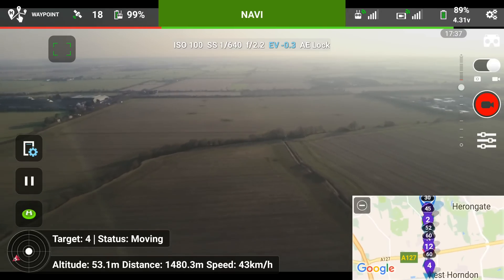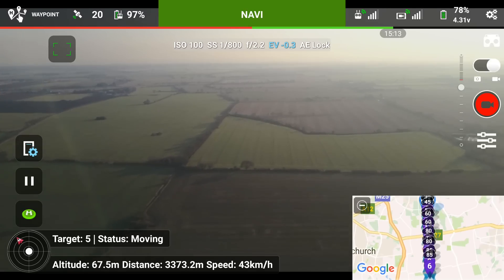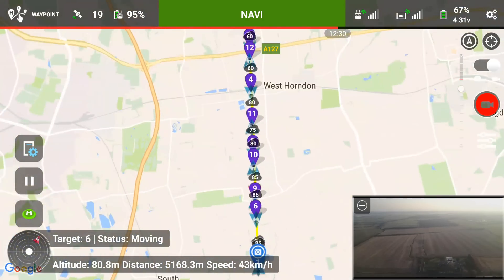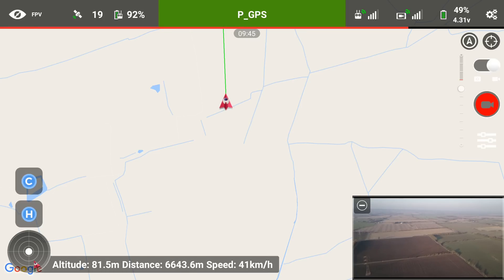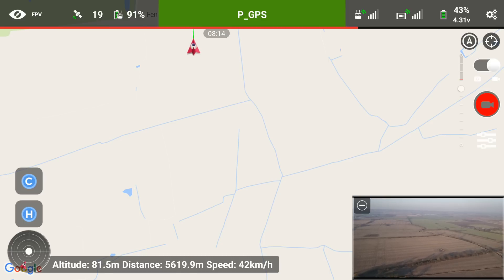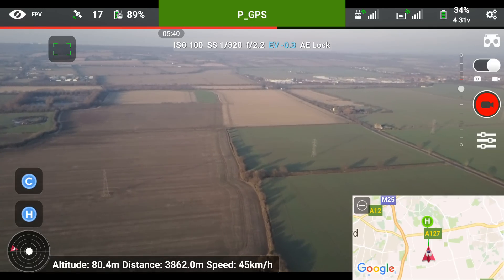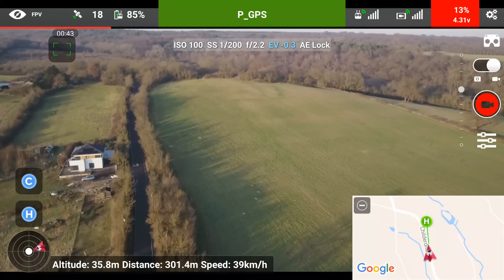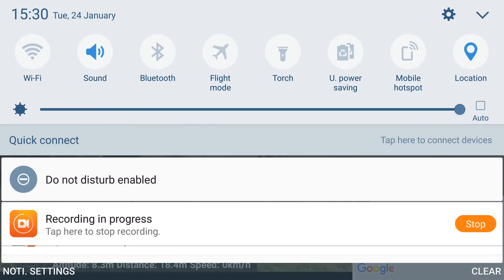7.1KMx2 DJI MAVIC PRO LONG DISTANCE RANGE TEST IN STOCK CE MODE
AMAZON UK - AMAZON USA
This is a distance run testing the DJI Mavic Pro in the UK (CE mode) where the claimed distance is 4KM. Everything is stock including antenna and battery. I achieved 7.1KM out (7156m - 4.4 miles) and returned to take off location with just 12% battery at a total journey of 14.2km. Tried to keep it at 42kmph with a 4mph head wind. Distance run over farm land for safety.